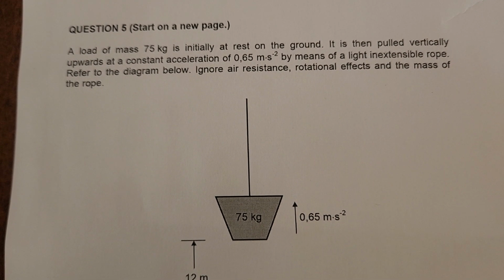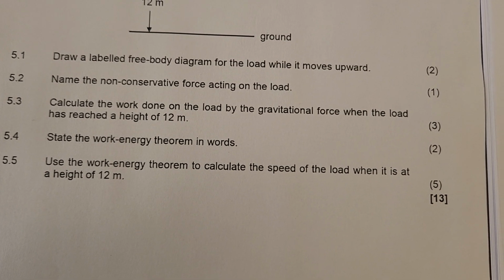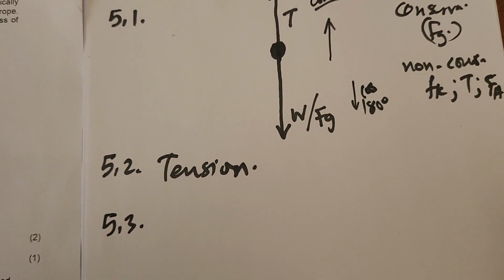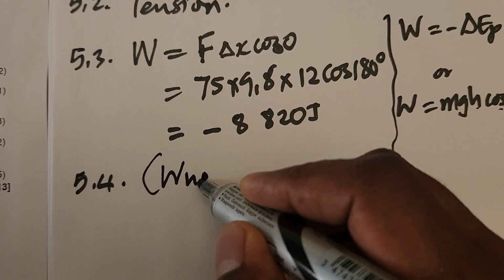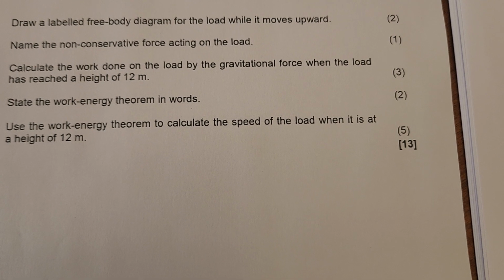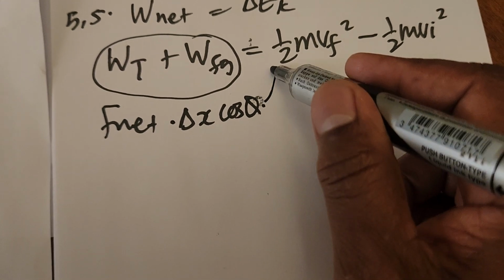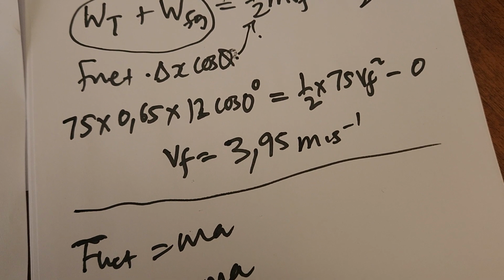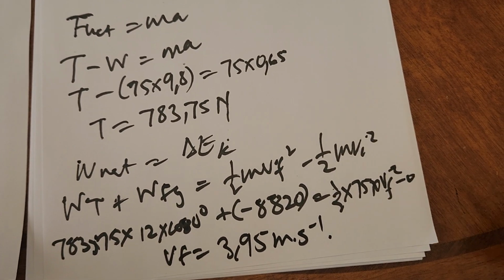Work Energy and Power Part 4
Problem Solving and Exam TIPS on Work Energy and Power suitable for Grade 12 Physical Sciences learners and teachers.